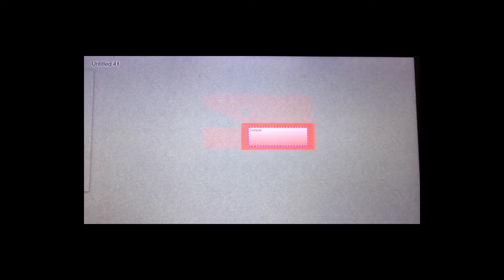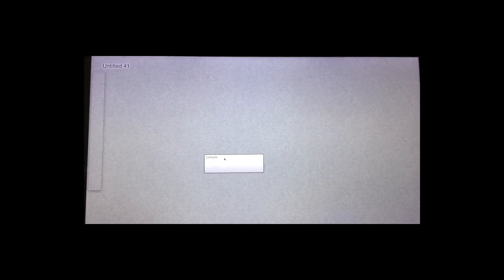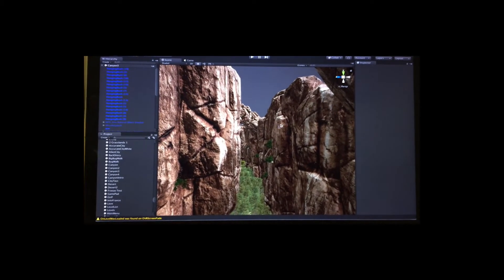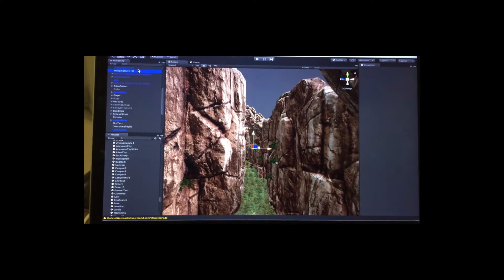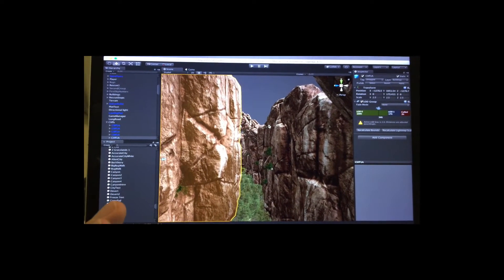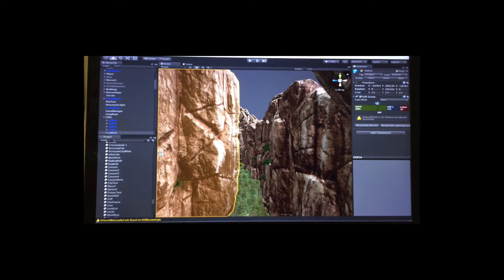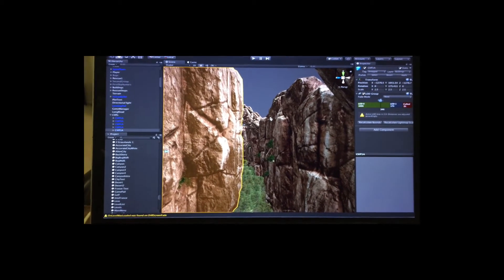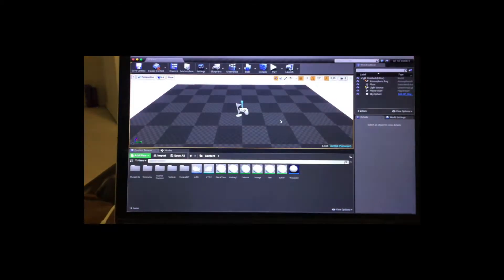Why Unreal Editor feels slow on a Mac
I used Quartz Debug to compare Conjure, Unity 2017, and Unreal Engine 4. My guess is the entire UI is done in OpenGL, and they’re constantly flushing the buffer. This is fine during gameplay, but bad for not for editing. It can rapidly deplete your battery on a laptop, and spins the CPU fans up pretty fast since the GPU is going full speed, all of the time.

On the massive upside, I realize UE is open source, and this is the kind of thing I've fixed in several OpenGL based MacOS apps before, so I will take a look at it soon, unless someone beats me to it.